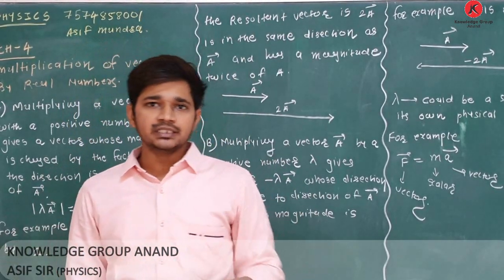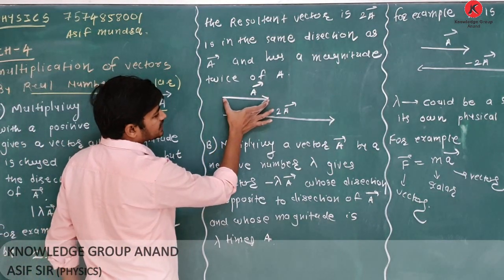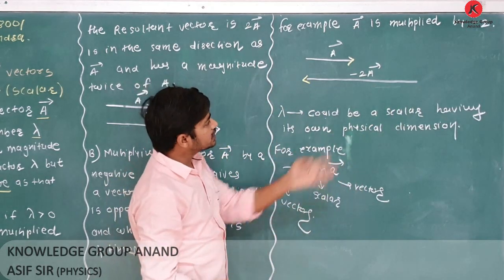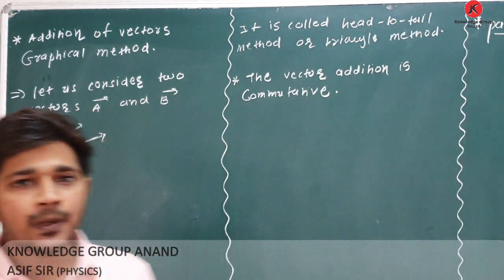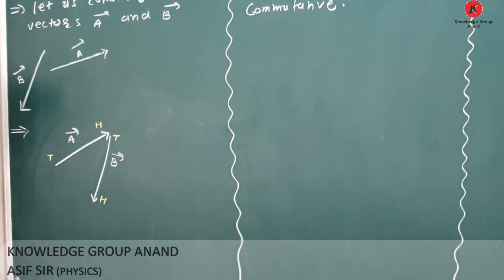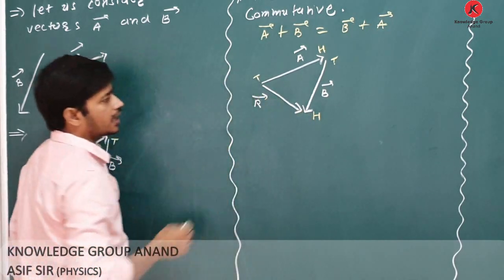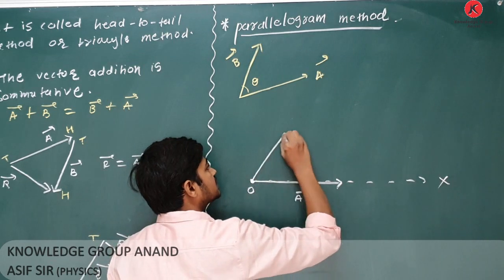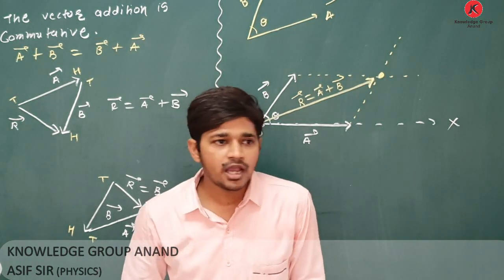Class 11 Eng. Med. - Physics : Chap : 4 : Motion in a plane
Multiplican of a Vector